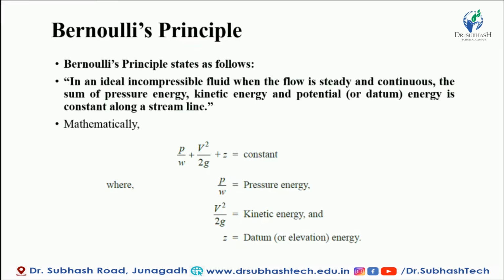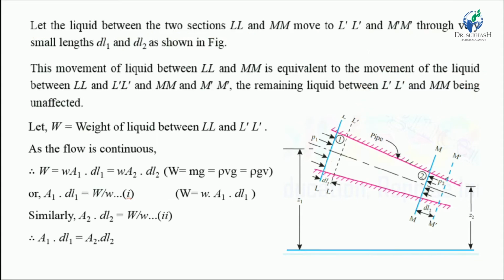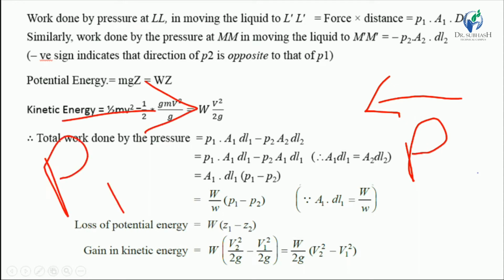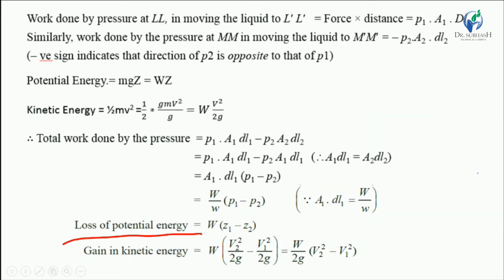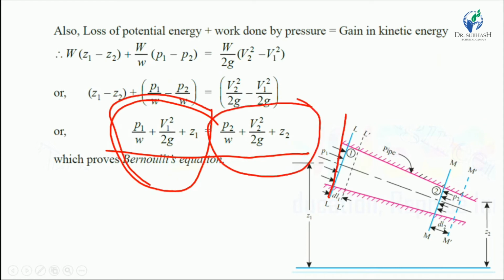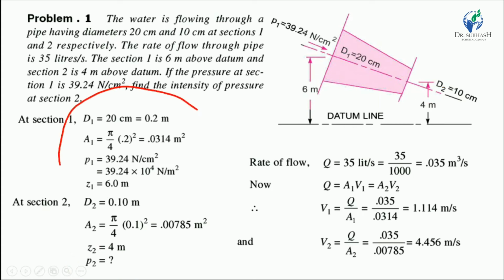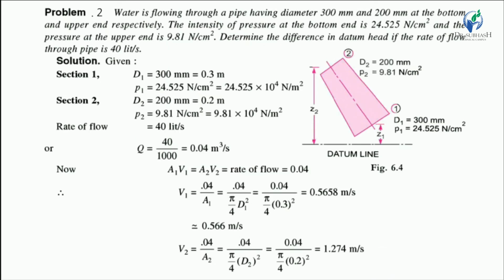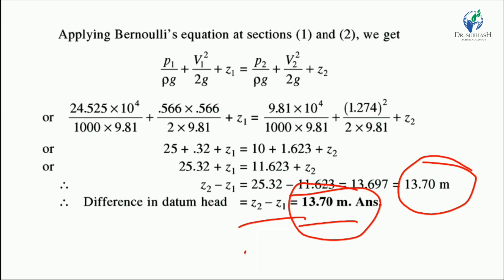Bernoulli's principles (FMH)